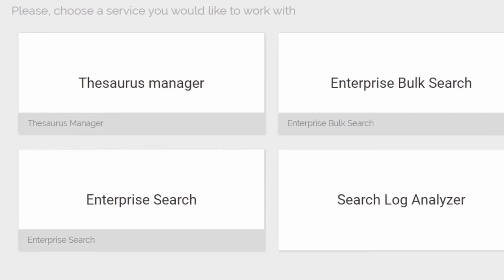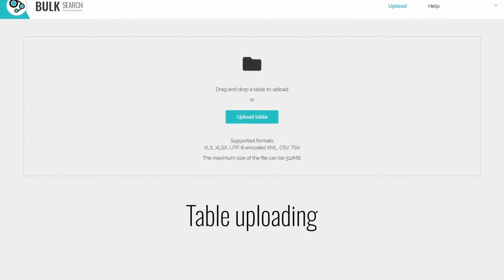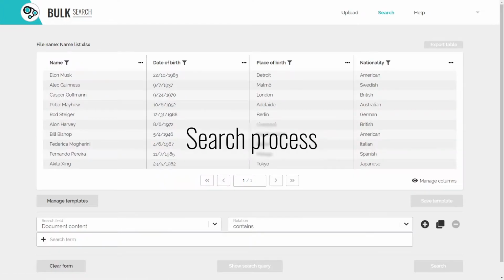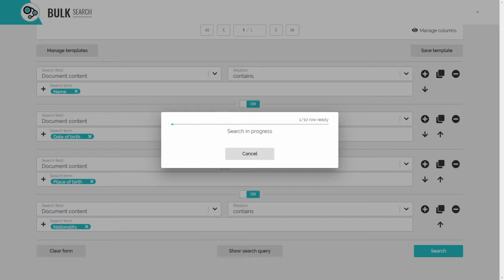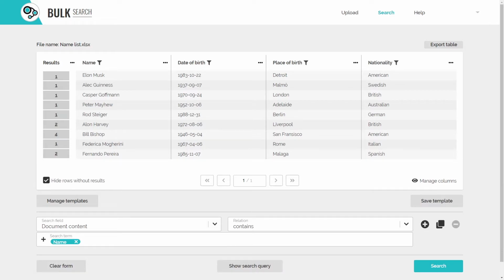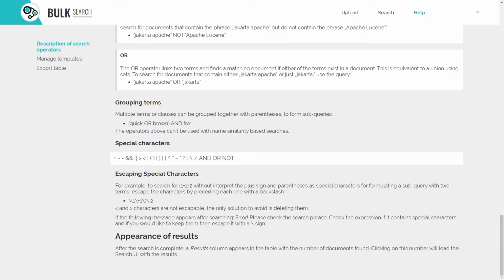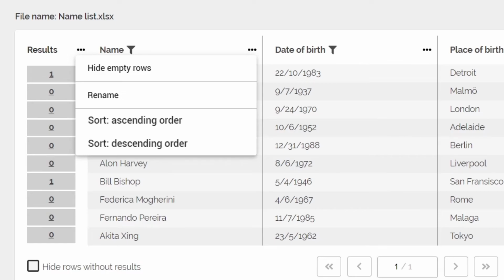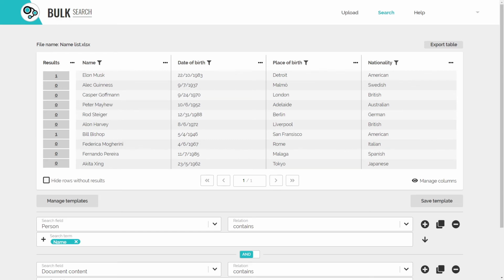TAS Enterprise Bulk Search tutorial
TAS  Enterprise Bulk Search is a supplementary service for TAS Enterprise Search dedicated to simplify and shorten the complex and time-consuming search processes which previously could only be done individually. This tutorial video shows the operation of the service .
More text analysis solutions can be found on the Precognox